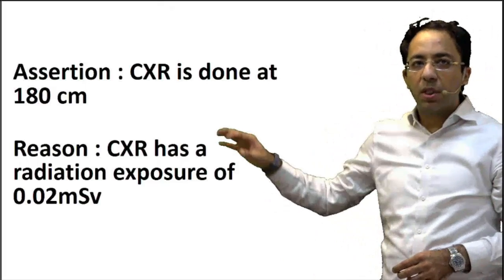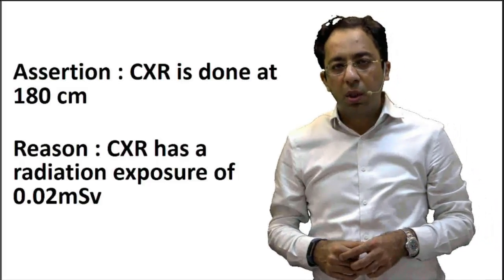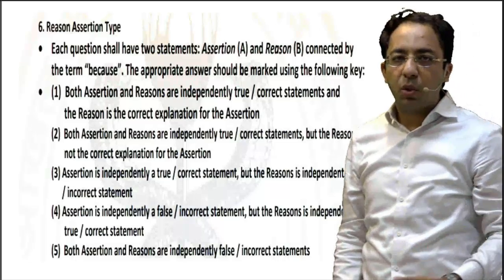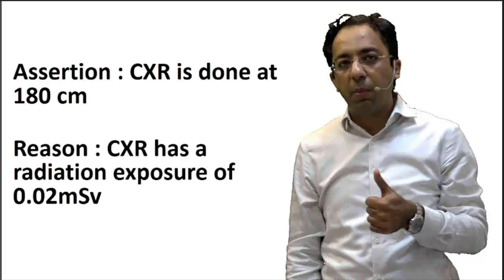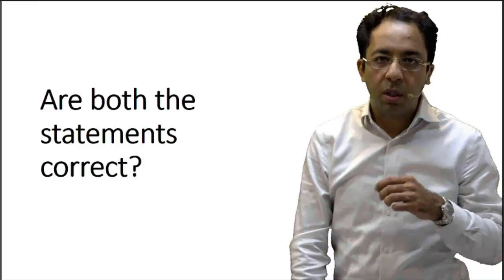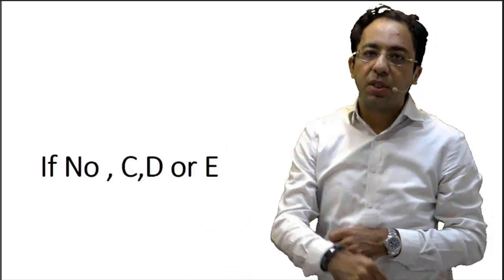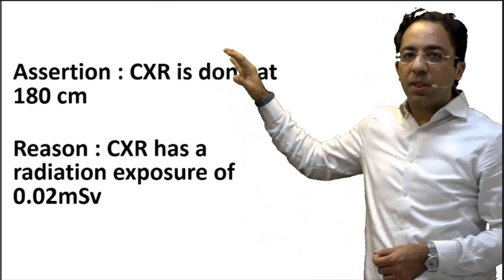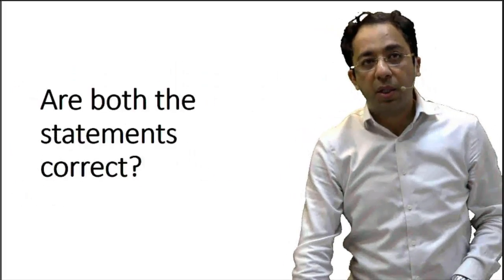Dr Sumer Sethi discusses Assertion-Reasoning Type MCQs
Assertion reasoning is one of the most important changes in new pattern AIIMSPG 2019. Dr Sumer Sethi is Leading Medical Edupreneur, Radiologist and Innovator, speaks about motivation, medical education, radiology & digital innovations